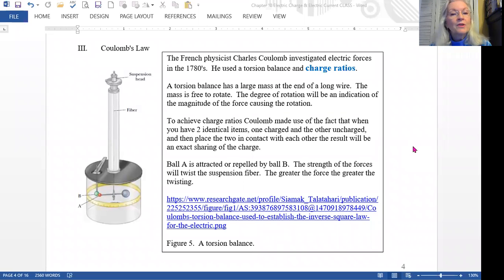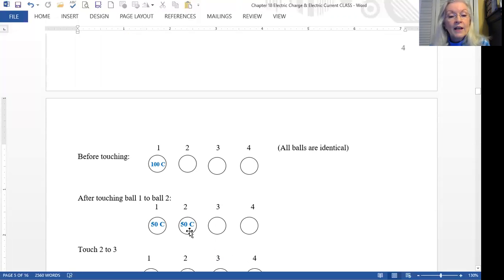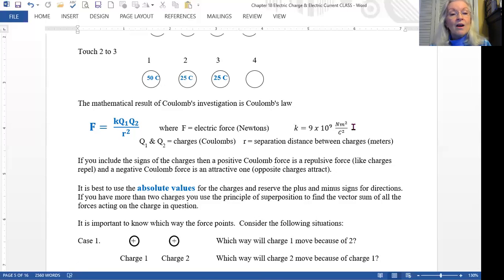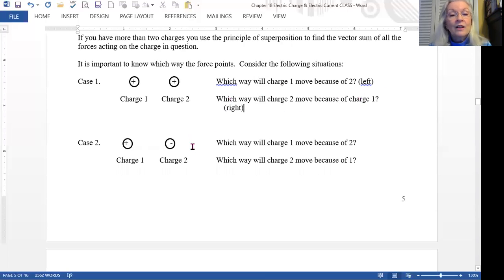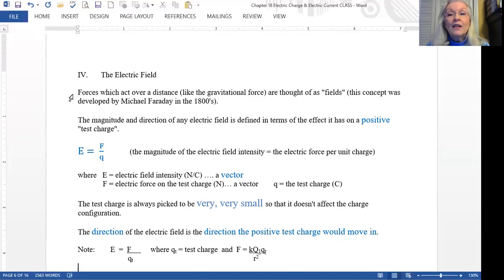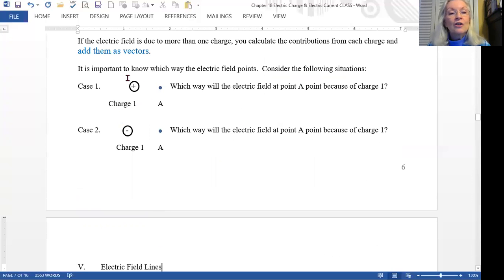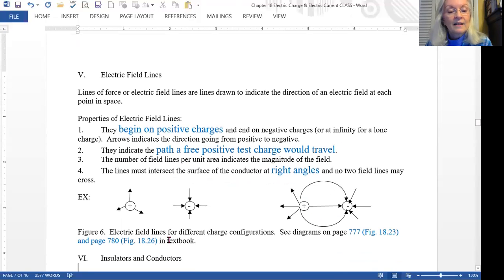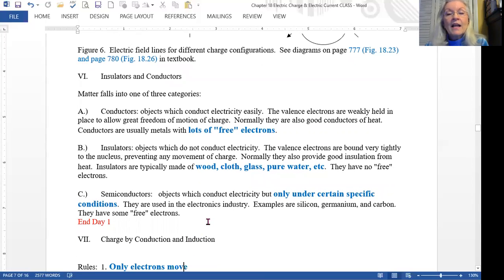Phy Ch 18 V2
Chapter 18 Video 2 Electric Fields